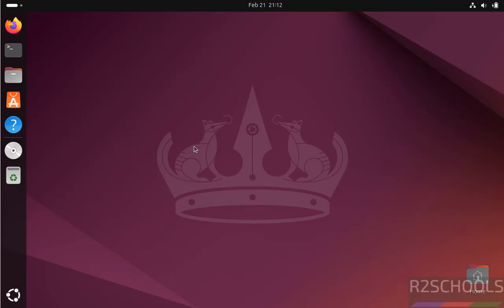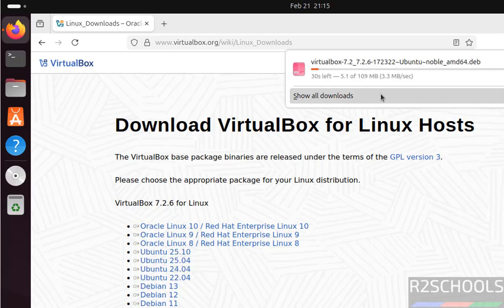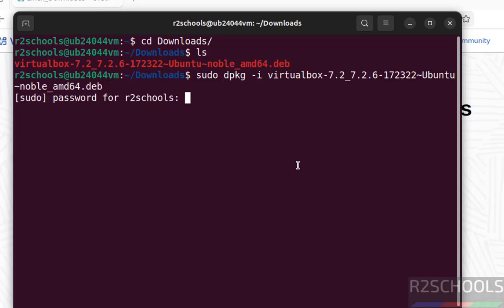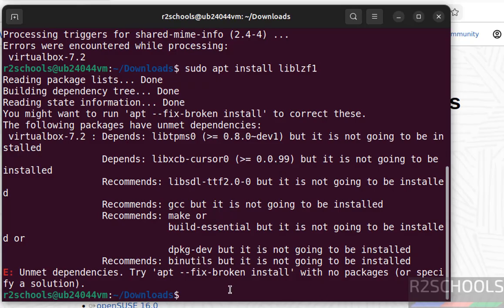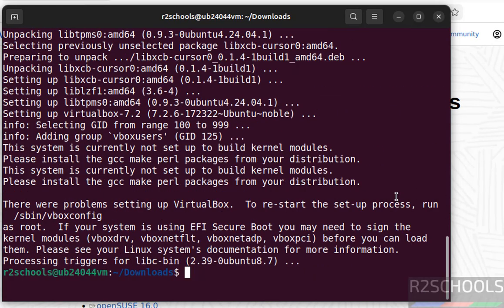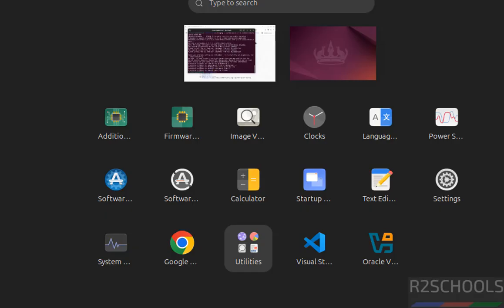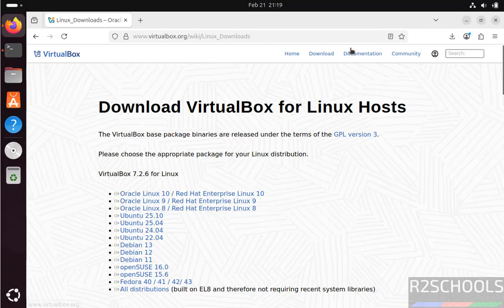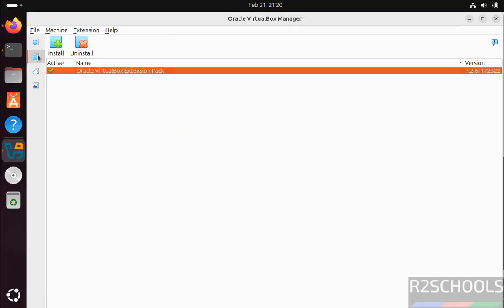How to Install VirtualBox + Extension Pack 7.2.6 on Ubuntu 24.04.4 LTS (100% Working Method!)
Struggling to install VirtualBox 7.2.6 on Ubuntu 24.04.4 LTS? 😱 Getting dependency errors or Extension Pack not working?

In this video, I’ll show you the complete step-by-step process to install VirtualBox AND Extension Pack properly on Ubuntu 24.04.4 LTS without errors! 🚀

💻 What You’ll Learn:
✔️ Download VirtualBox 7.2.6 for Ubuntu 24.04.4 LTS
✔️ Install using .deb package & terminal method
✔️ Install Extension Pack correctly
✔️ Fix common VirtualBox installation errors
✔️ Enable USB 2.0/3.0 support
✔️ Best settings for smooth VM performance